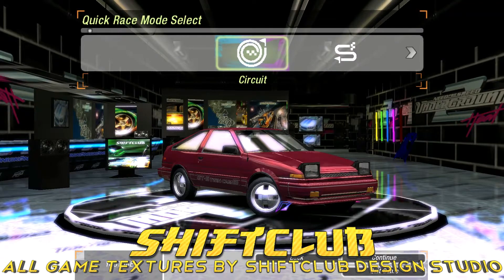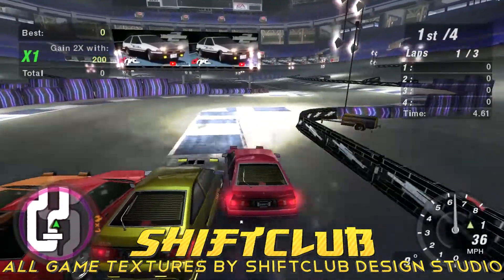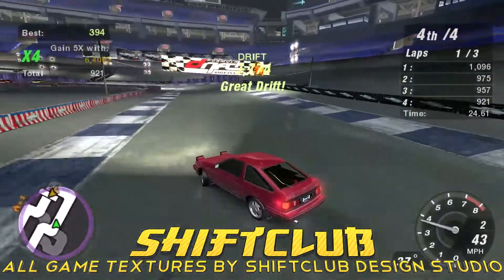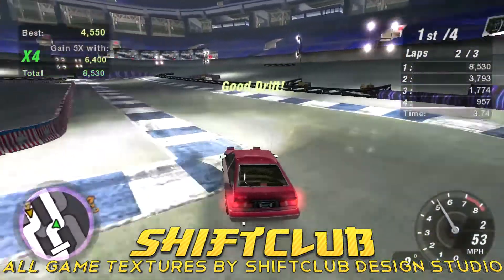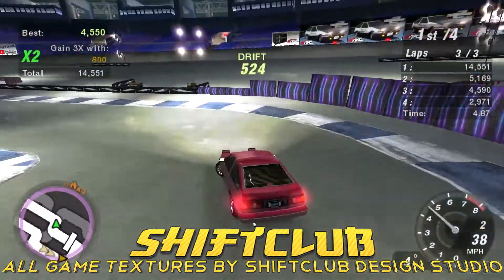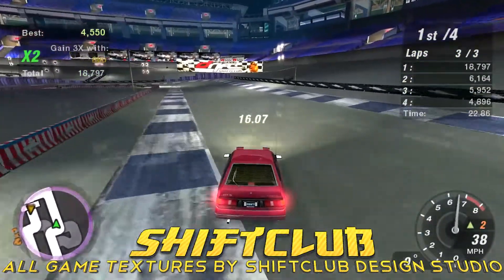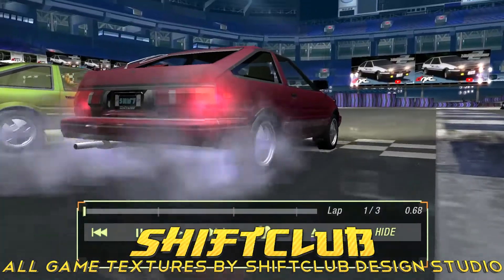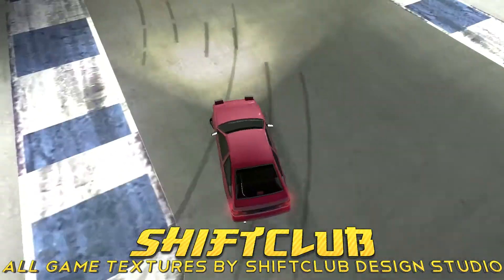Need For Speed Underground 2 - 2020 build V1.0 - WITH 30+new MODS we made (DRIFT STADIUM)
hello and we are back
so here is as promised the new drift stadium tour

this is only build v1.0 and these are the changes so far,
as this video is up loading i will be starting
on the next to-do list of in game changes to bring this amazing classic game that paved the way for racing games as we know them today
boosting in to 2020

in just a few minuets with a little KNOW-HOW and alot of creativity

so hope you enjoy the video